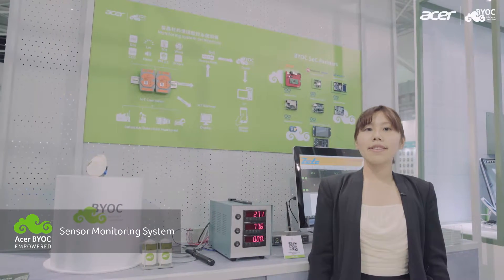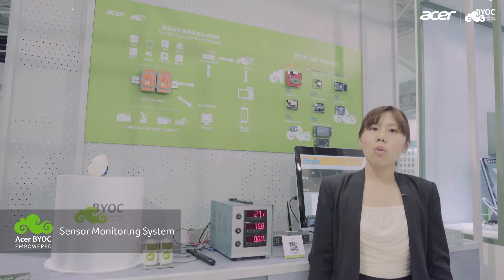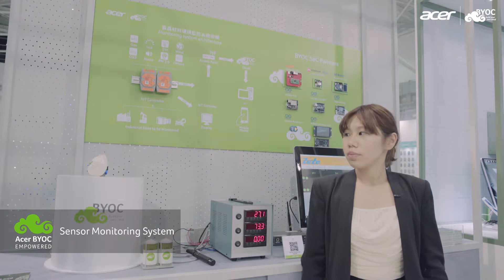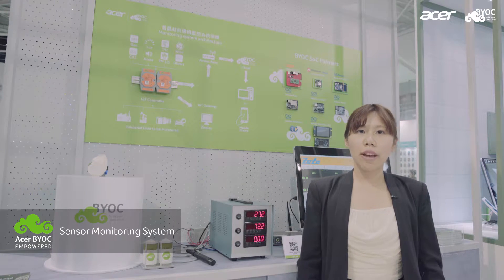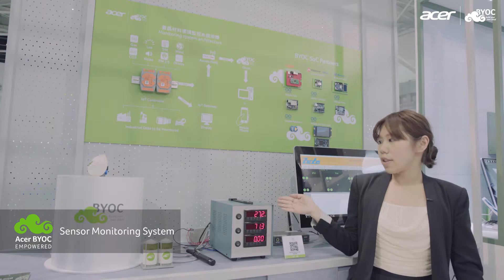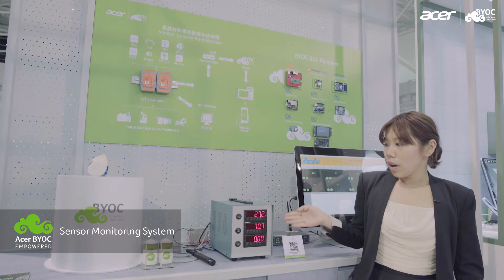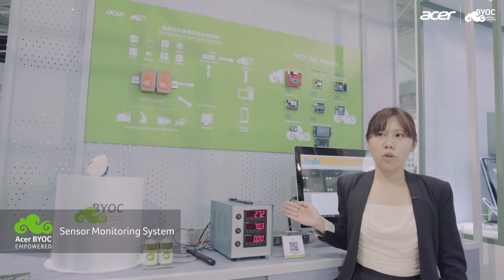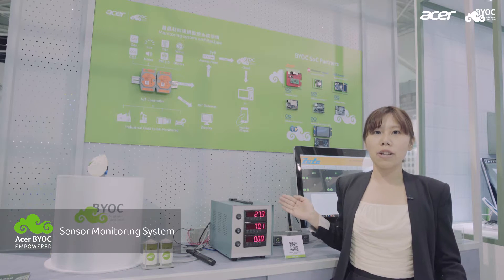Sensor Monitoring Solutions for Industry 4.0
Future proof your business with these Industry 4.0 solutions. Track   sensor data remotely and be notified of dangerous situations before they happen.